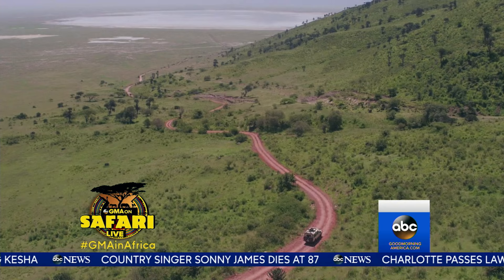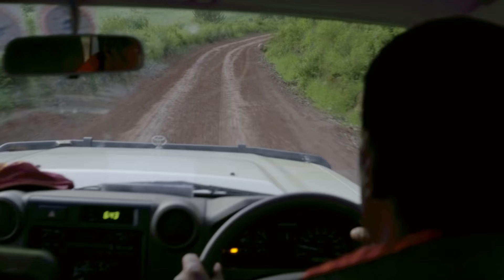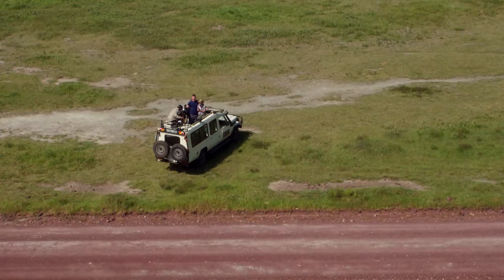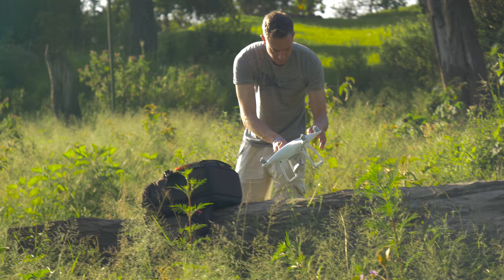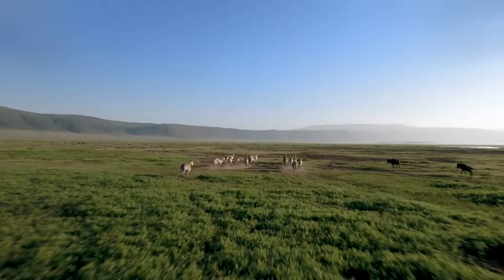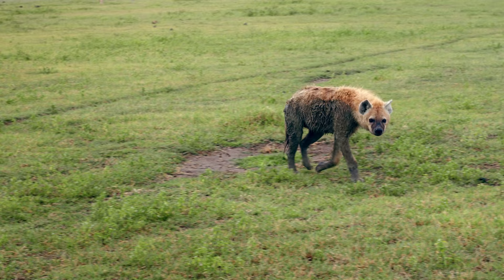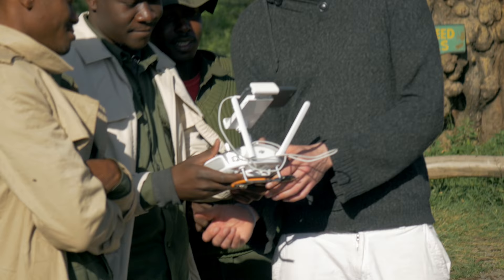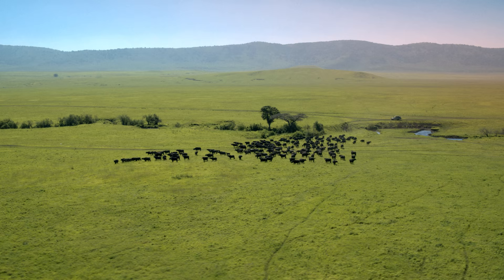DJI Stories - Capturing Africa’s Garden of Eden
Together once again with ABC’s Good Morning America, DJI embarked on an epic journey to Africa’s Garden of Eden – Ngorongoro crater in Tanzania – to live stream the beauty of nature across the United States. Discover how DJI captured wildlife under expert supervision and enjoy wildlife as you have never seen it before.